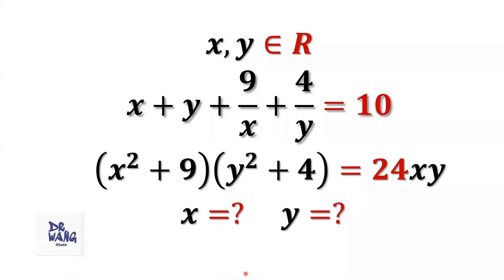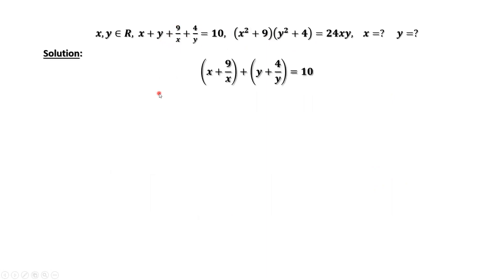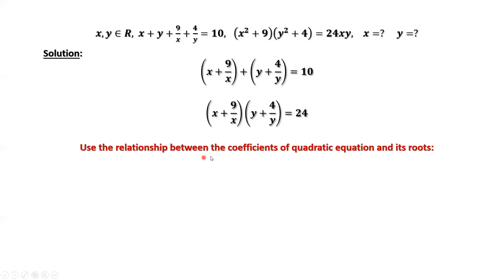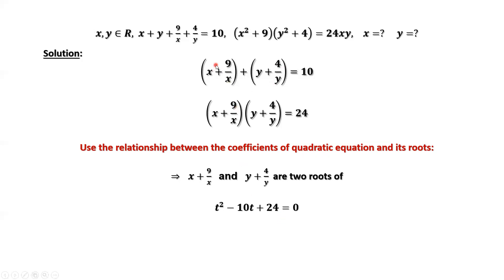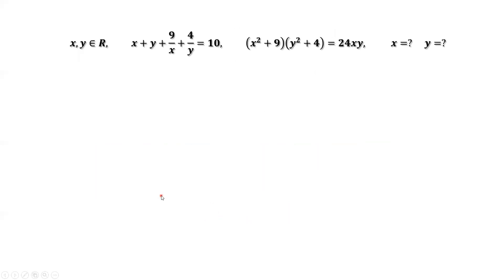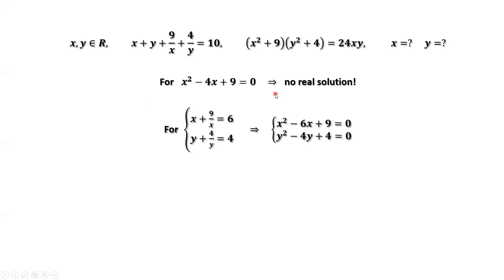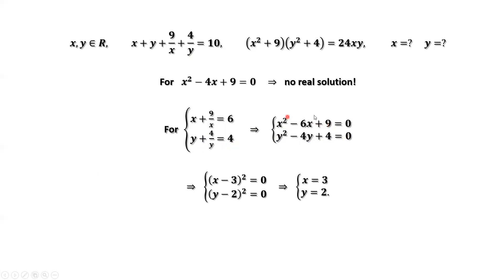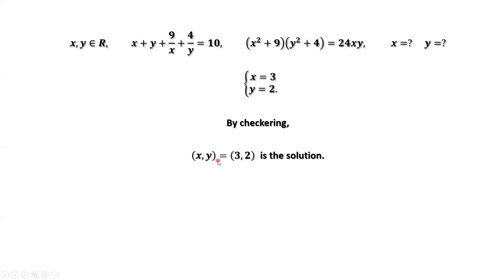Construct A Quadratic Equation to Find Out x and y | Olympiad Math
We rearrange the two given conditions and construct a quadratic equation to find out the answer.